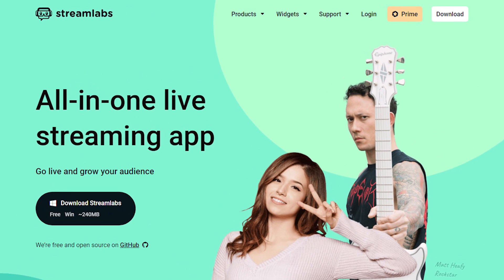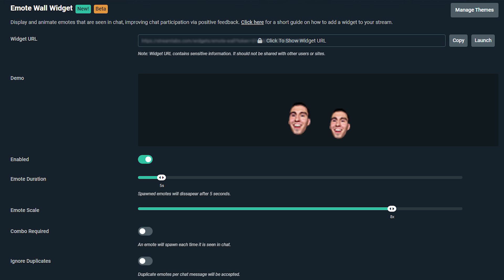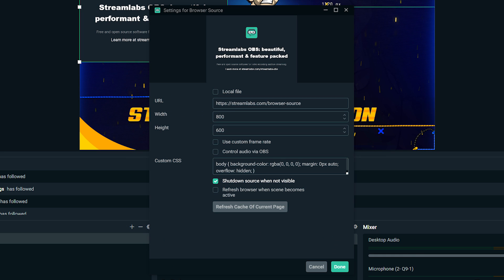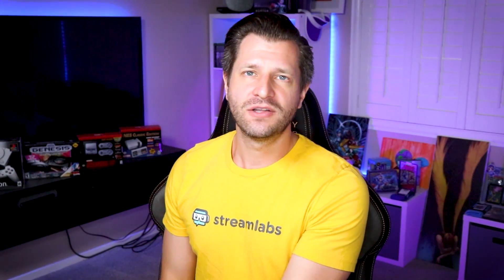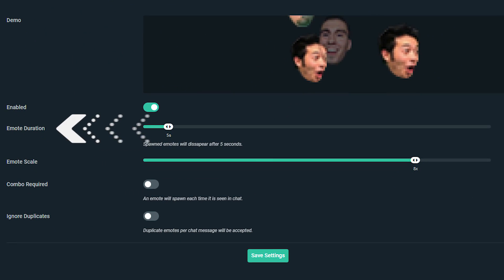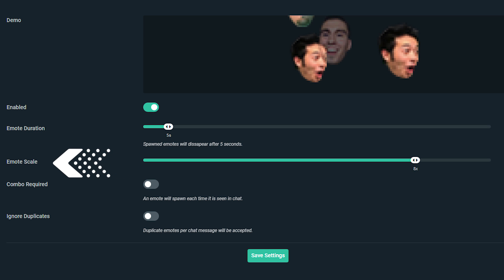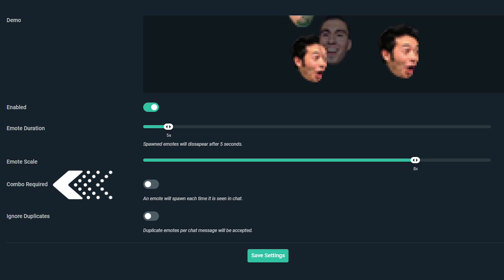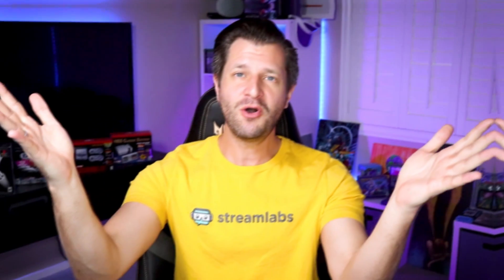How to set up and use the Emote Wall widget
The Emote Wall widget will display animated emotes on the screen whenever people use them in the chat. The Emote Wall widget is a fun way to encourage viewers to spam emotes in the chat and can help increase a feeling of community.